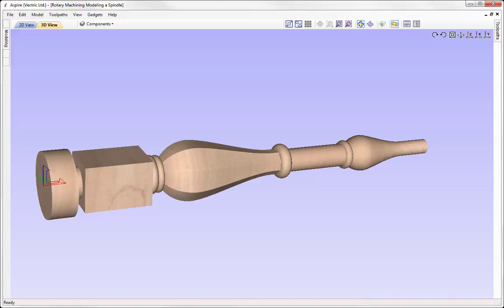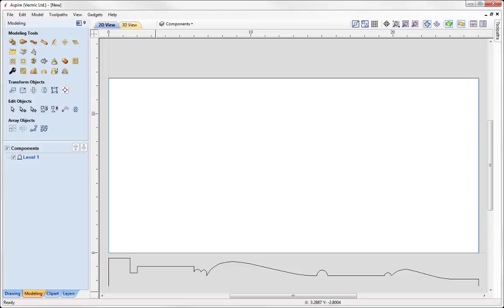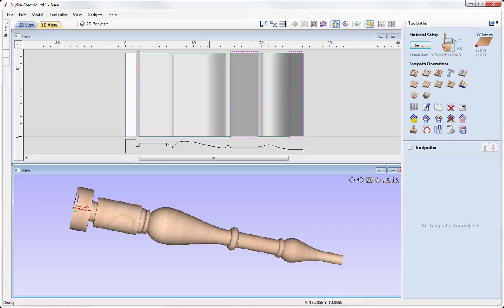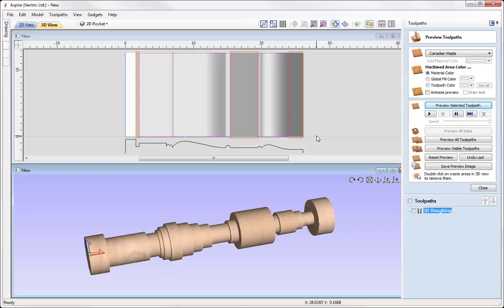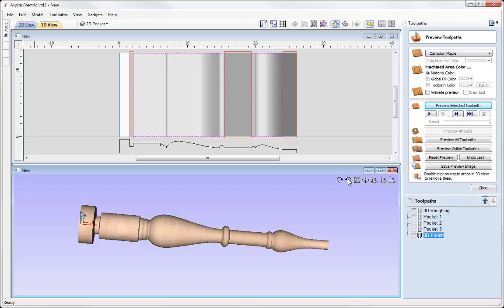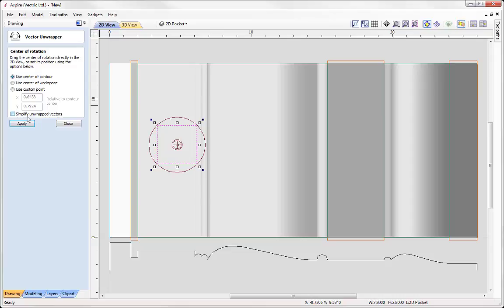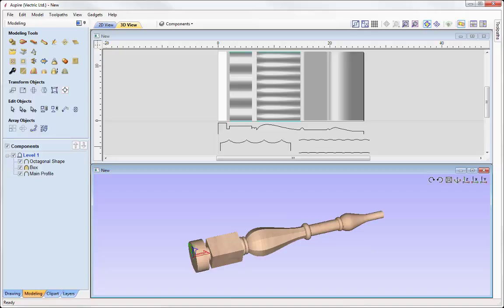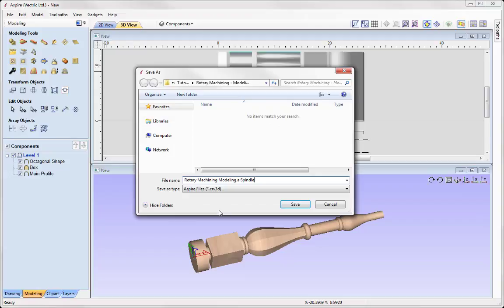Rotary Machining Modeling a Spindle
In this video we demonstrate how to model a spindle for Rotary machining in Aspire.